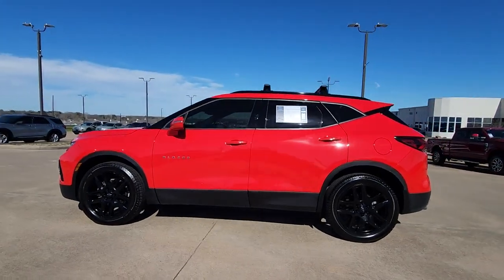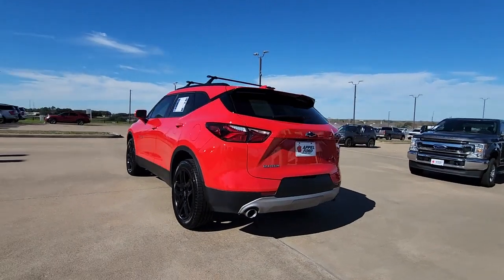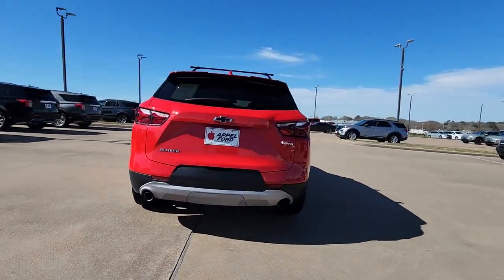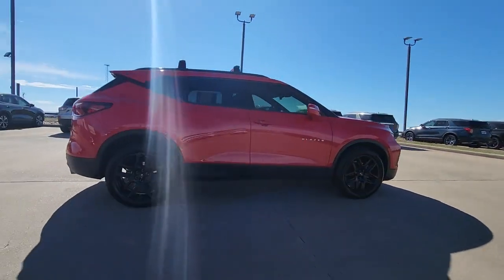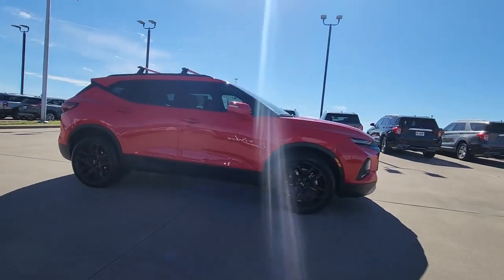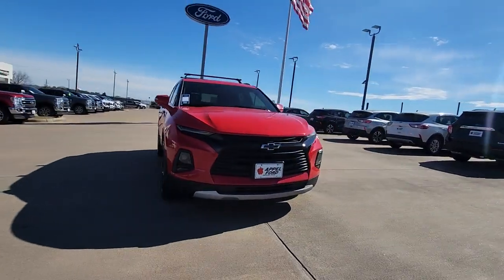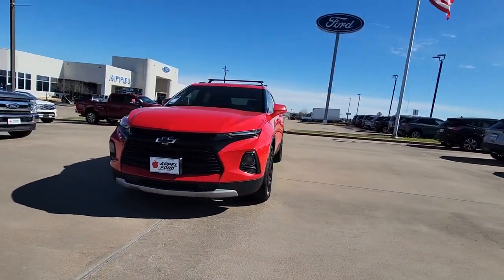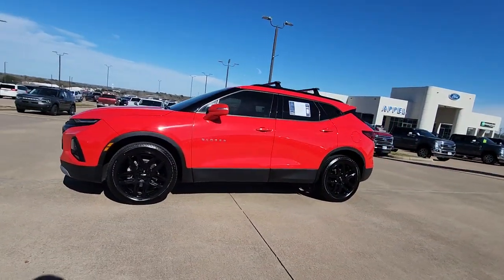2020 CHEVROLET BLAZER Brenham, College Station, Houston, Hempstead, Navasoto 39109U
Used 2020 CHEVROLET BLAZER  available in 1710 Highway 290, West, Brenham, Texas at Hyundai of Brenham. Servicing the Brenham, College Station, Houston, Hempstead, Navasoto, TX area.